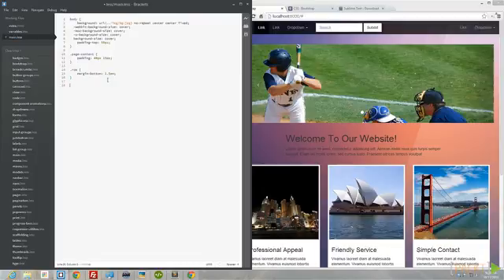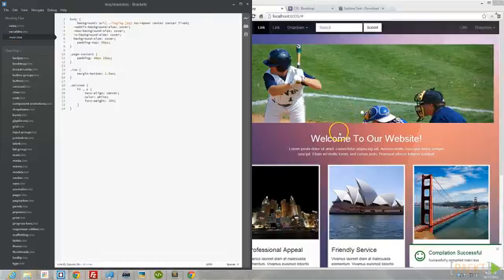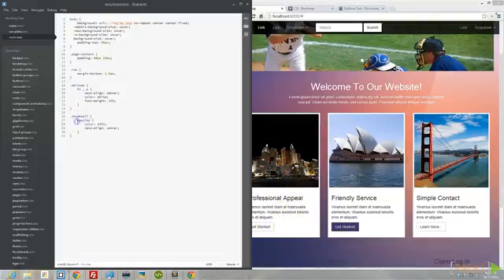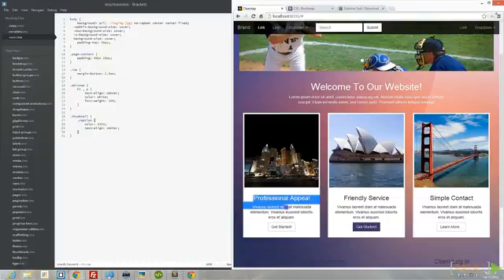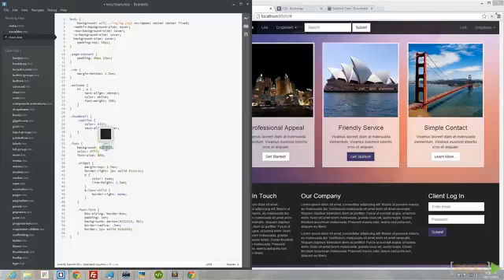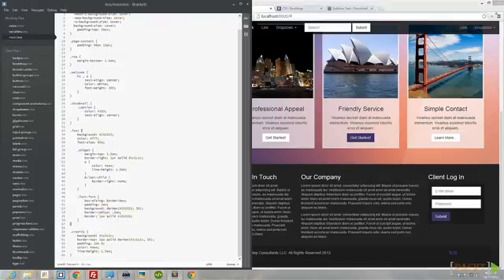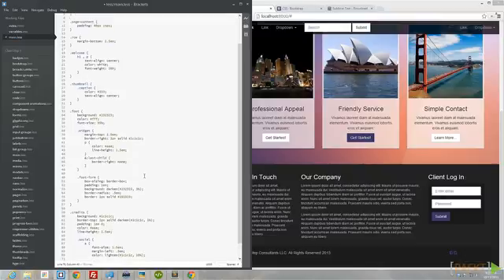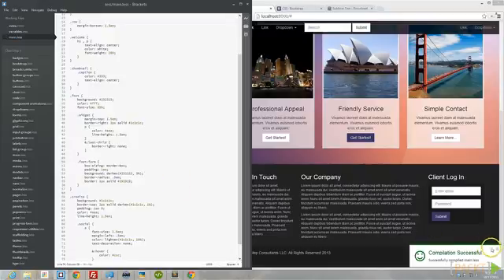11 Adding Styles | Part 2